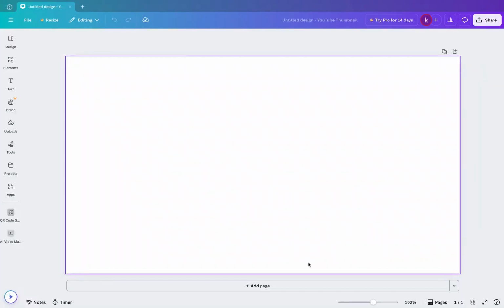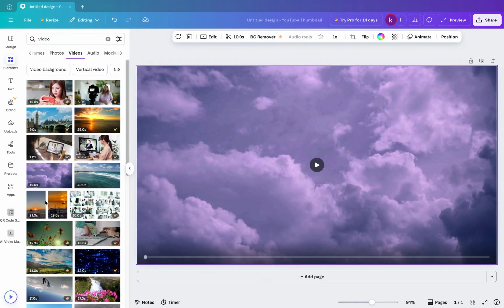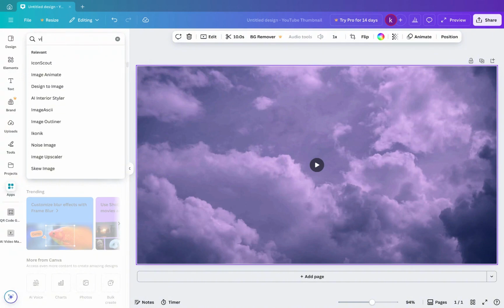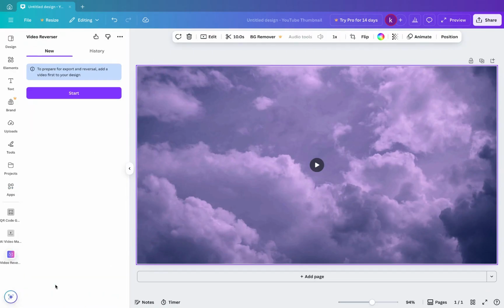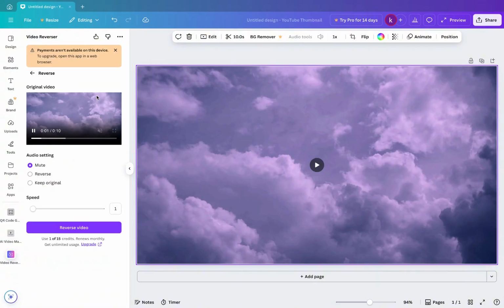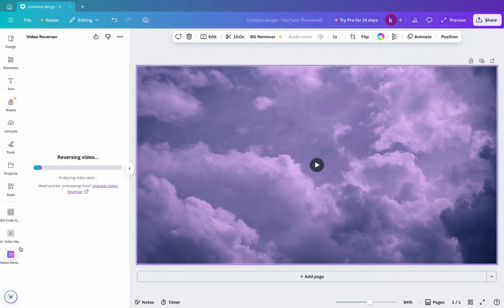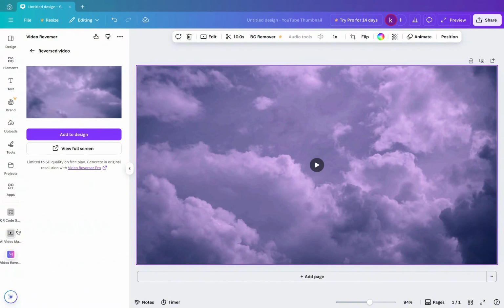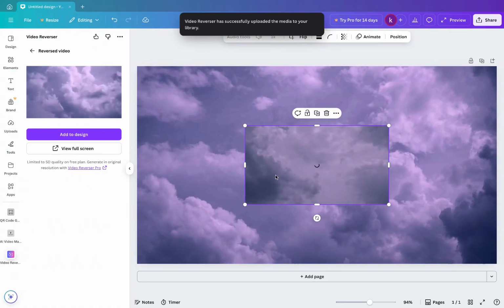How To Reverse a Video in Canva | Play Video Backwards Easily (2025 Guide)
Learn how to reverse a video in Canva with this quick and easy trick for 2025! Whether you’re creating a fun clip, a transition effect, or a creative rewind moment, this tutorial will show you exactly how to reverse your video in Canva in just a few clicks.

In this video, you’ll learn:
✅ How to upload your video to Canva
✅ How to use the built-in reverse video feature
✅ How to adjust speed and trim your clip for smooth playback

This Canva 2025 tutorial works on both desktop and mobile, and it’s perfect for creators who want to make engaging, cinematic effects without complex editing software.